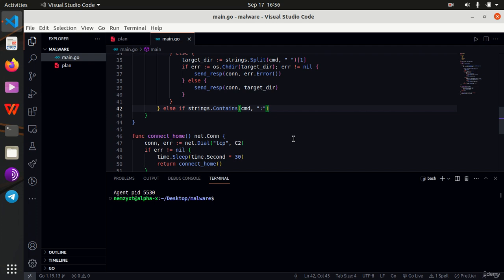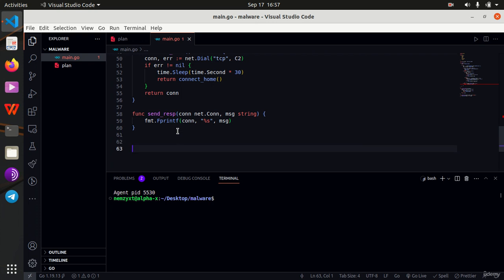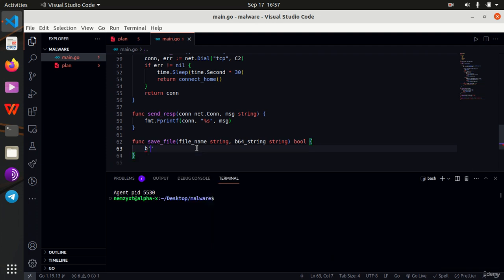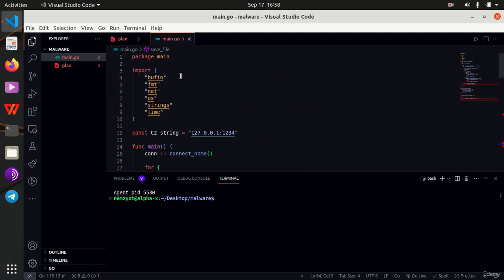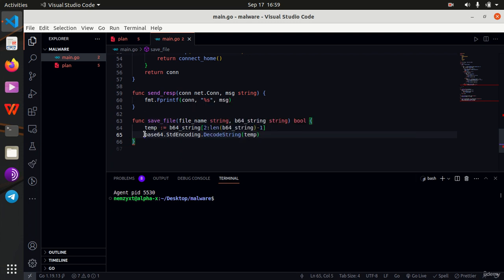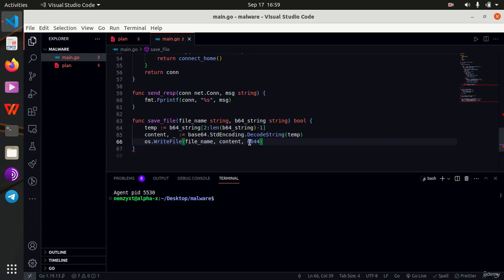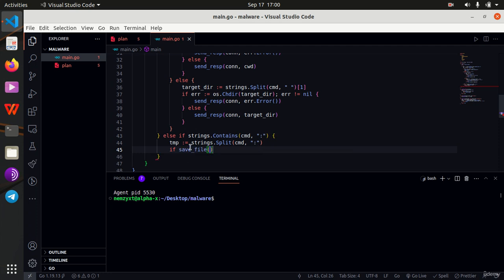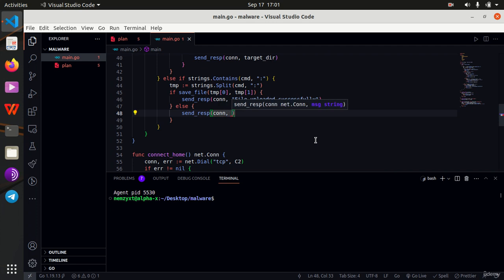١١ فبراير ٢٠٢٥